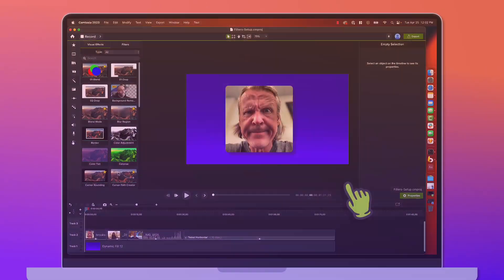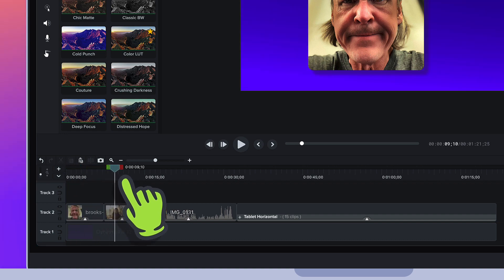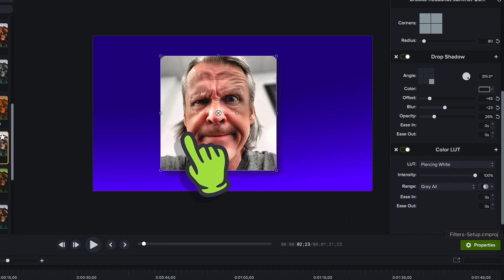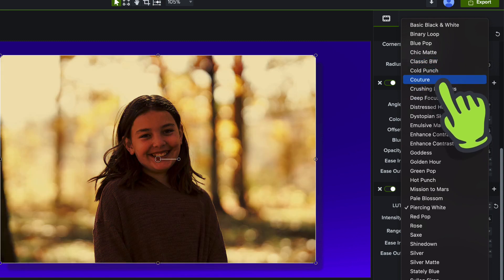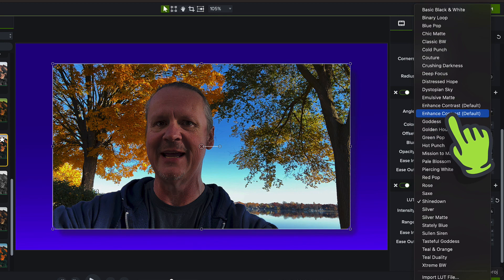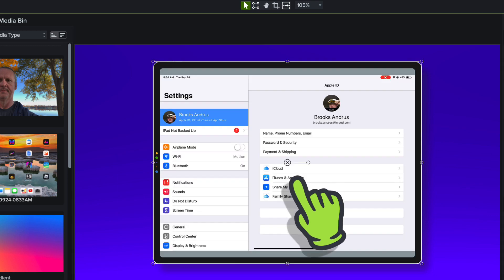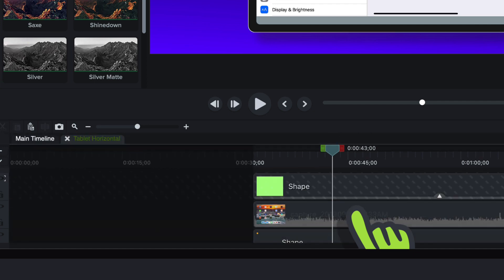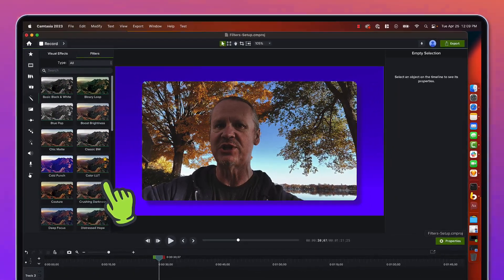Camtasia 2023 Filters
No plugins. No extra cost. Camtasia 2023 ships with 32 killer color filters that allow you to create a wide range of looks from warm and sunny to cool and moody. Whether you’re looking to achieve a cinematic color tone, give your footage a vintage feel, or lean into a futuristic look Camtasia Filters gets you there with a simple drag and drop effect.